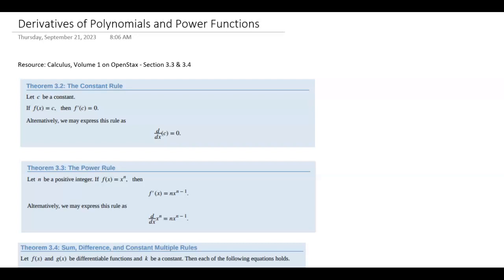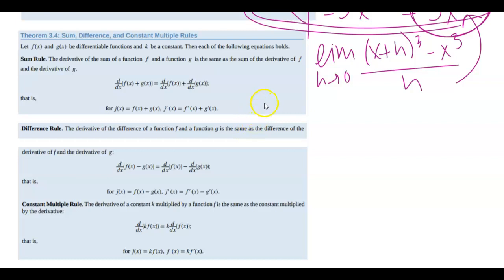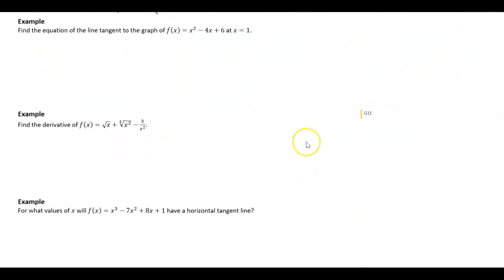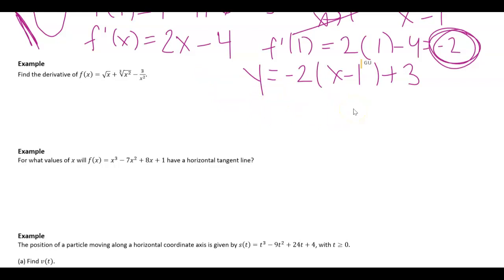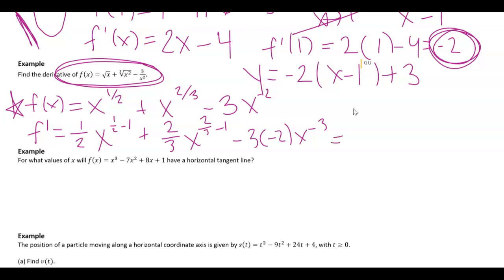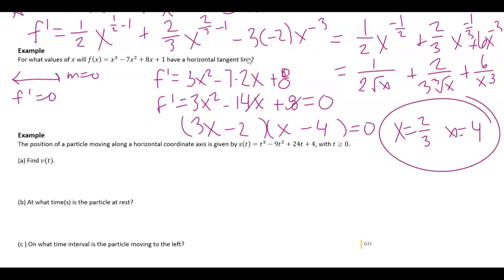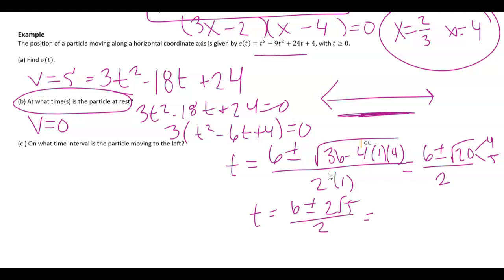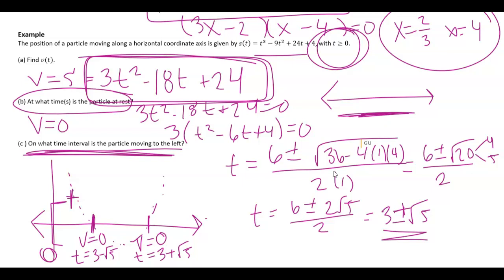MATH 2413 - Derivatives of Polynomials and Power Functions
Resource: Calculus, Volume 1 on OpenStax - Section 3.3 & 3.4